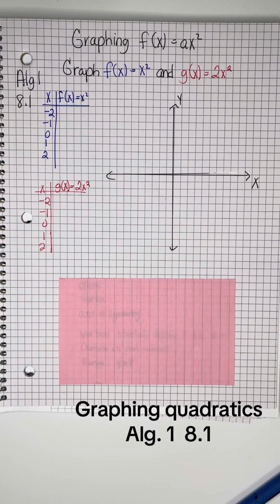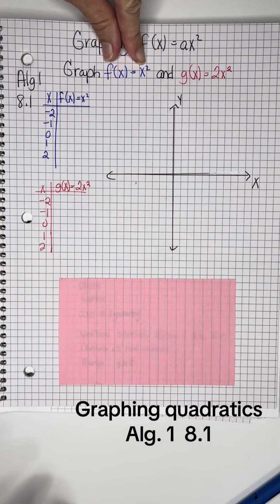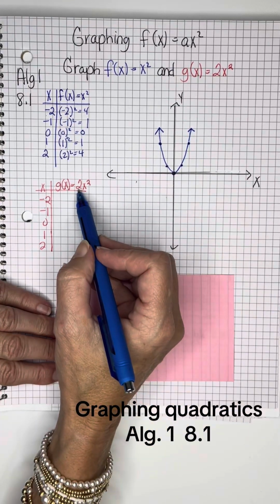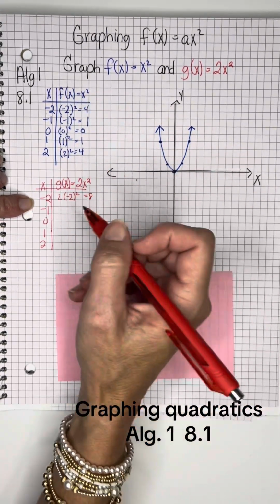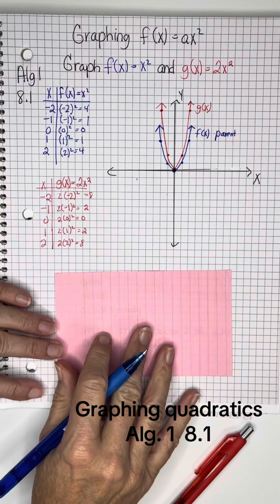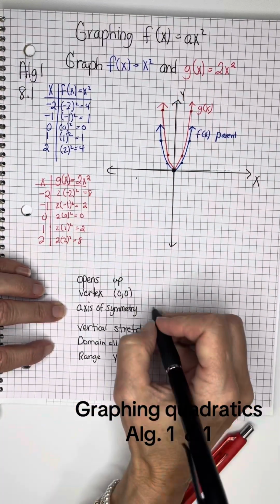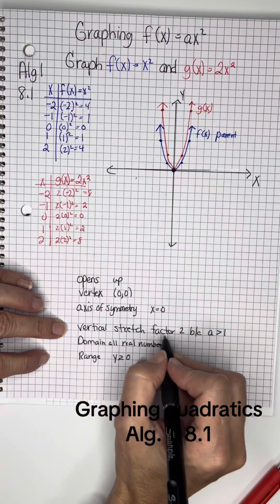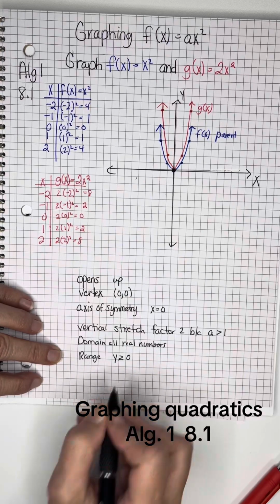Alg. 1 8.1 Graphing Quadratic Functions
Alg. 1 8.1 Graphing y=ax^2 Quadratic Functions